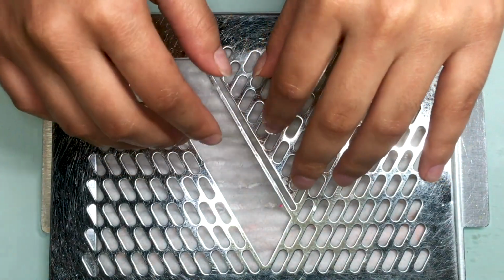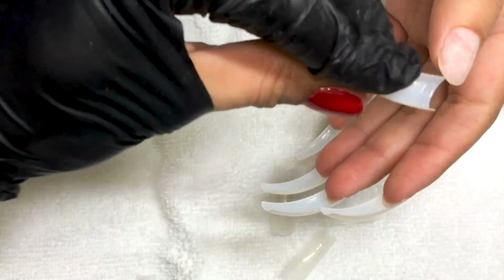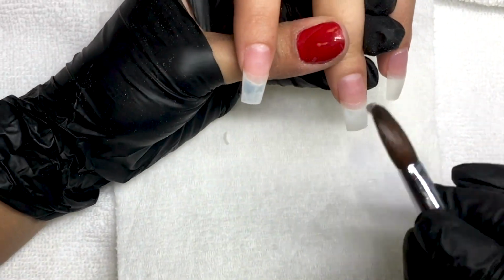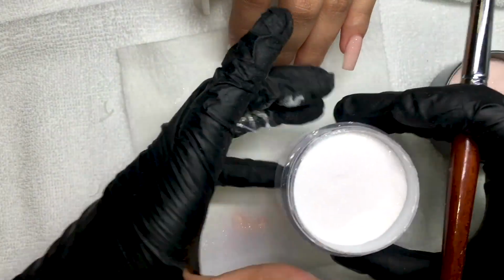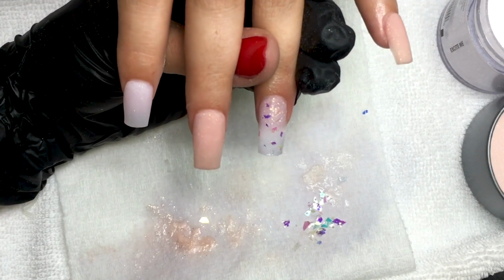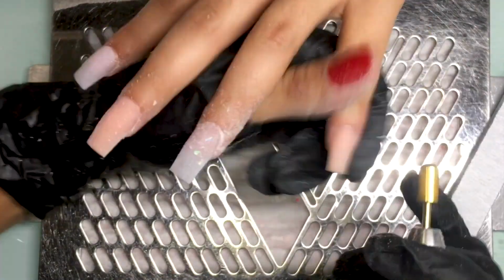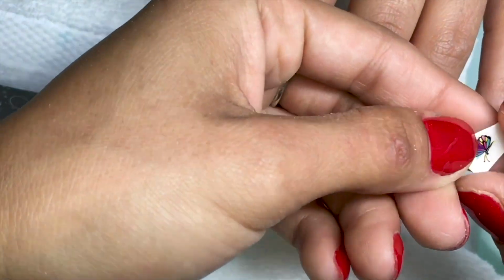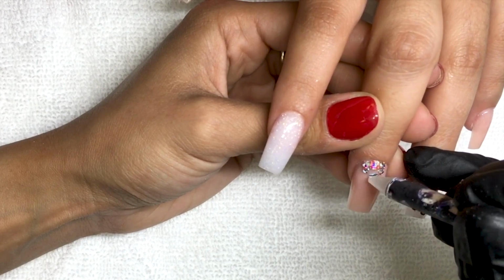How to: Glittery Nude Acrylic Nails | All Powder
I'm back guys! I apologize for being gone so long. Thank you guys for watching! I hope you guys enjoy this simple yet cute look. If you guys decided to recreate remember to tag me so I can see. :) Remember to comment on the comments below what you guys will like me to see on my next! Love you all. Till next time!

Products used and where you can purchase them listed below!

Ph Bond
Kupa Gel Top Coat
Fine Carbide Safety Bit
Course Carbide Safety Bit
Prima Ballerina by Glam & Glitz
Butterfly Decals